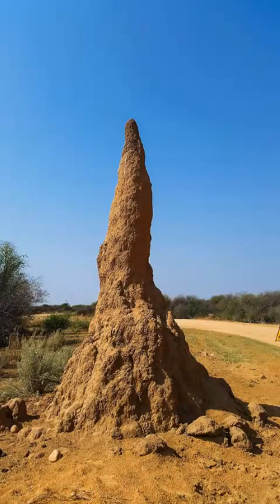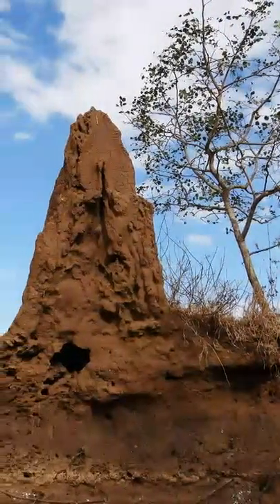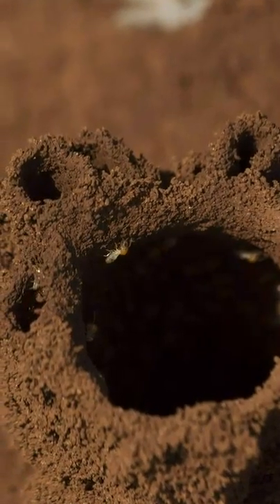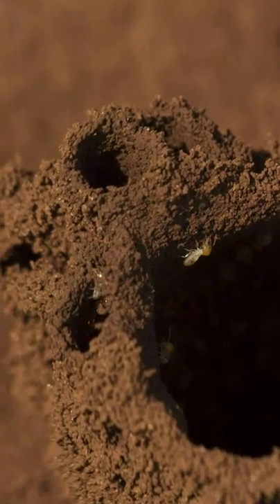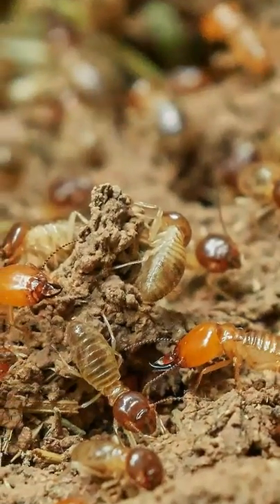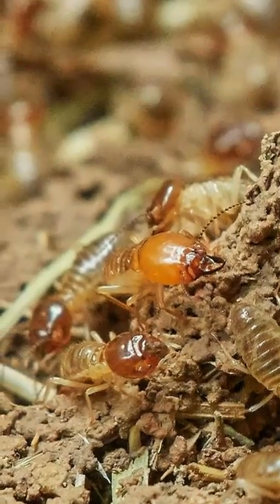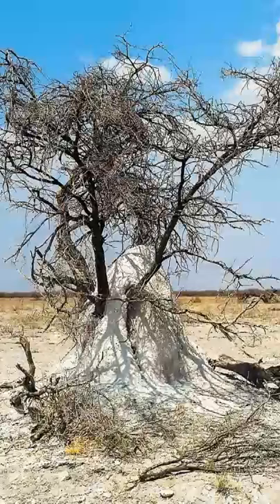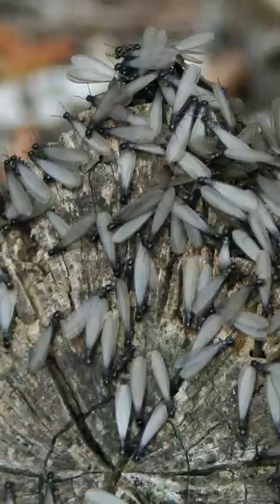Top Termites Questions Answered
Termites are closely related to cockroaches and therefore are not classified as ants They use a mixture of soil, saliva and dung to build large mounds to live in. In Africa, Fungus-Growing termite mounds can reach 2-3m in height. The mound contains a network of tunnels that go deep into the ground acting as an air-conditioning system to circulate fresh air and keep the nest at a constant 31 degrees centigrade. Learn more as top questions about termites are answered in the documentary video.
Termites live in colonies that consist of a king and queen who are responsible for reproduction. Soldier termites take care of defense. They tap on the tunnel walls to alert the colony of danger. This sometimes prompts worker termites to seal the queen in her chamber for protection. The lifespan of a queen termite is about 45 years. She lays up to 30,000 eggs per day and can be as large as 10cm long.
Termites communicate using pheromones. This enables the queen to produce eggs specifically for more soldiers, workers or alates. The purpose of alates is to establish new colonies.